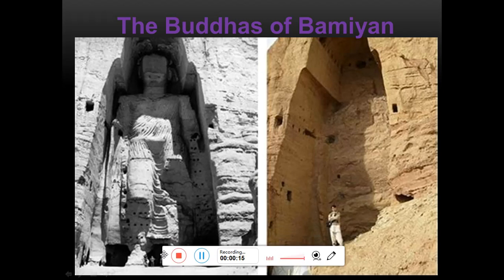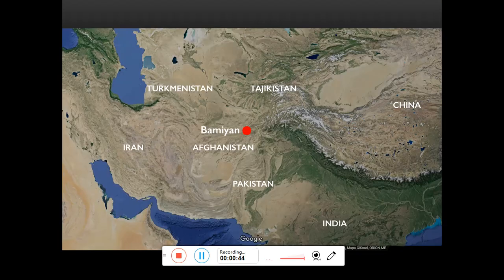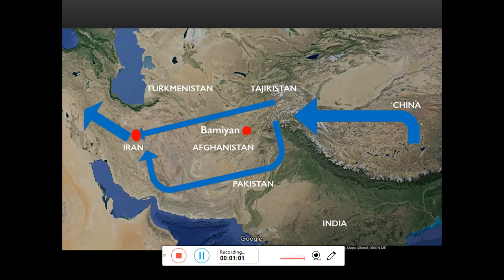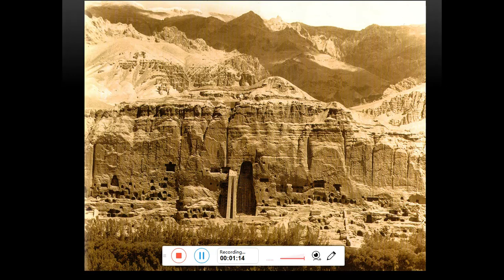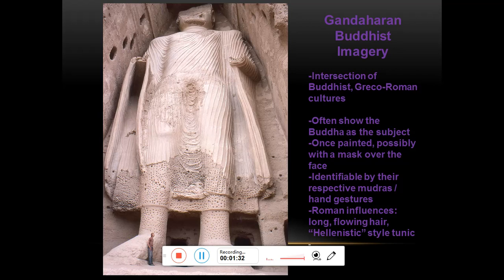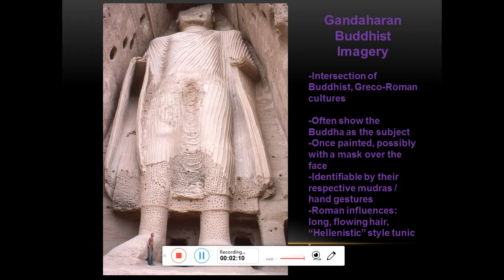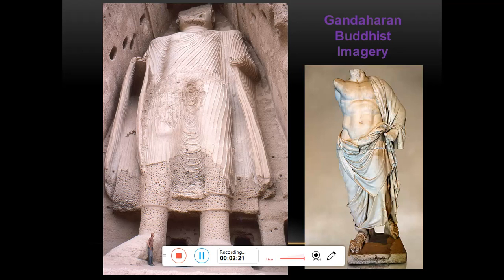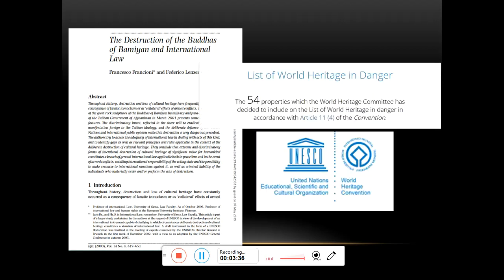The Buddhas of Bamiyan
CHM Episode 1: The Buddhas of Bamiyan. In our first Cultural Heritage episode, we discuss the tragedy of the Buddhas of Bamiyan.